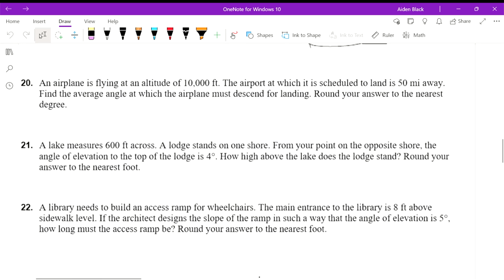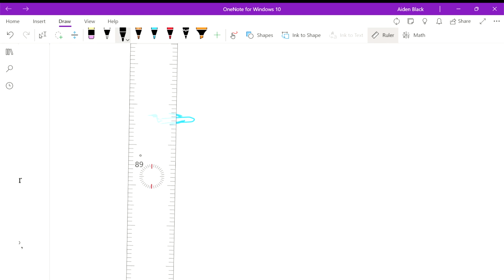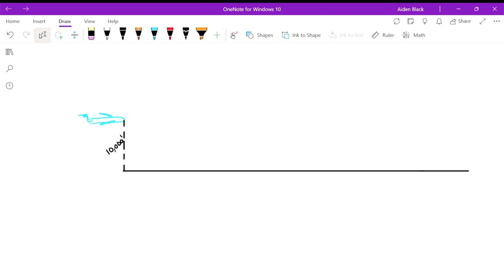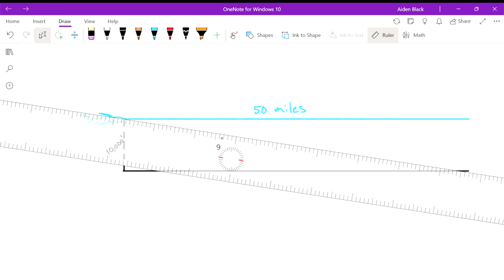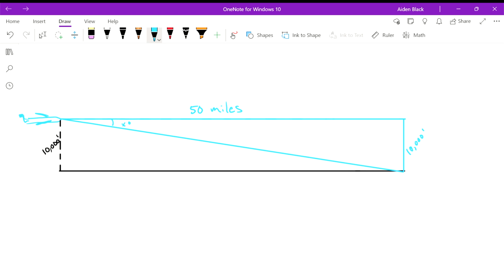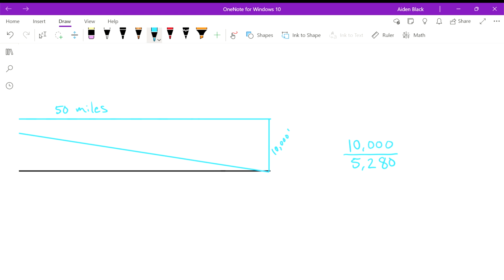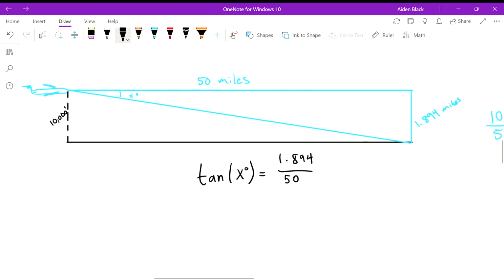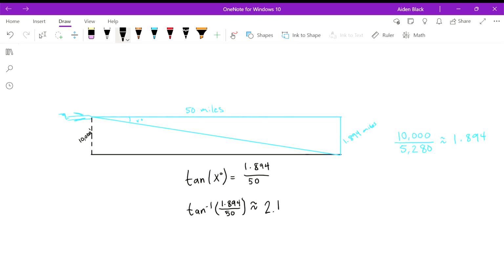Angles of Elevation and Depression | Q20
Determine the angle of depression (missing angle of right triangle) on question 20.